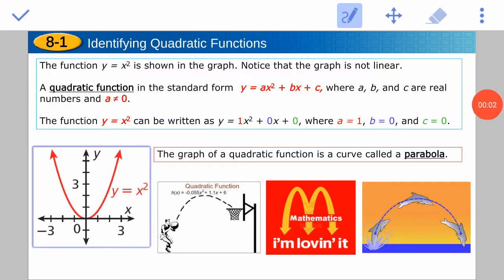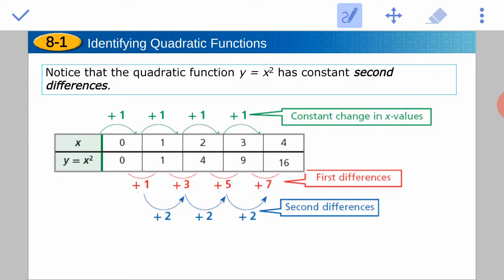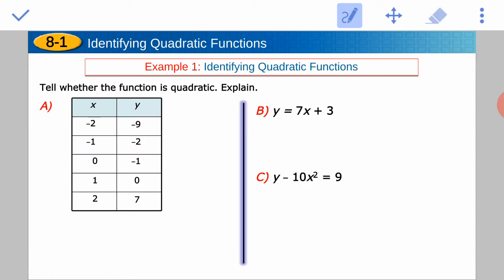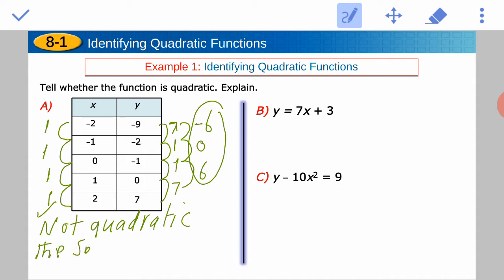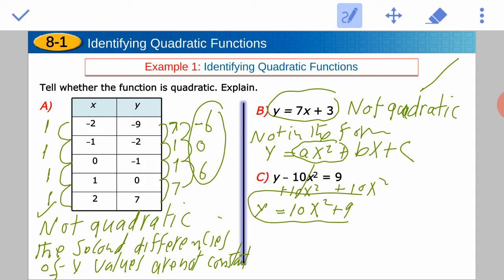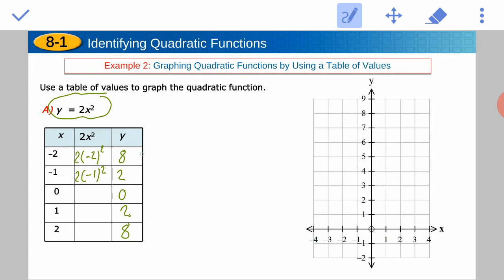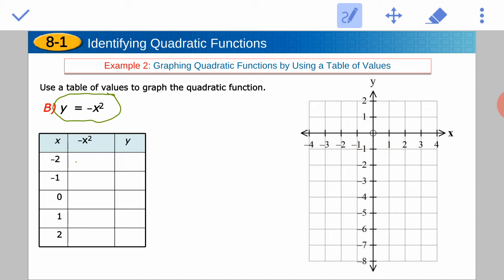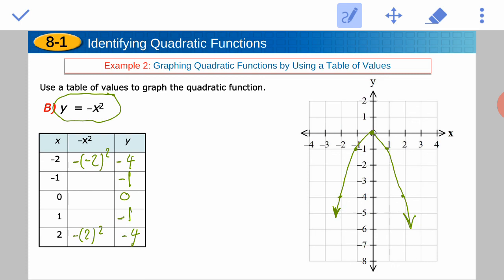8-1 Identifying Quadratic Functions (Part I)